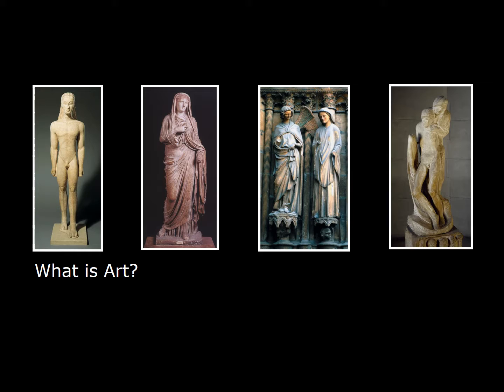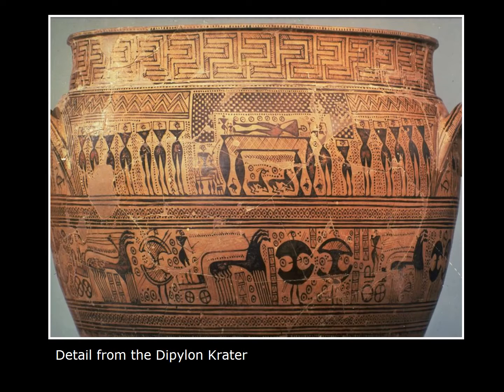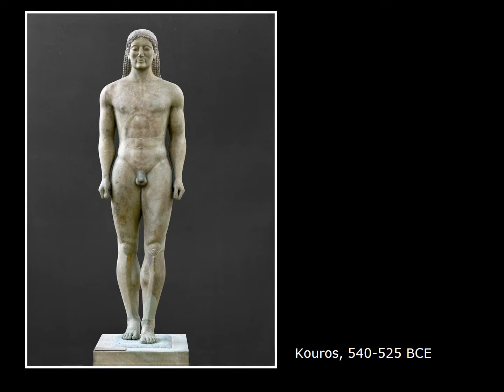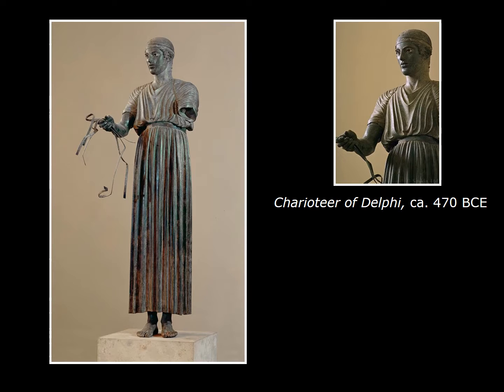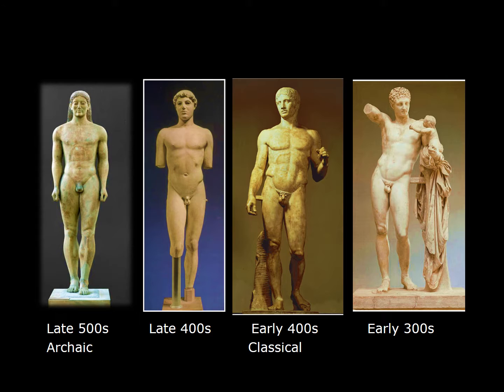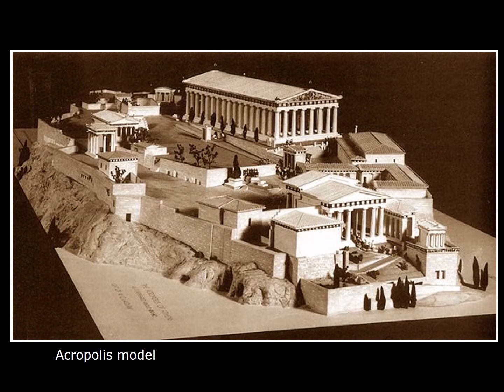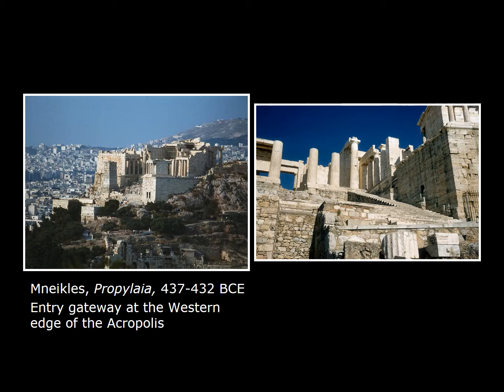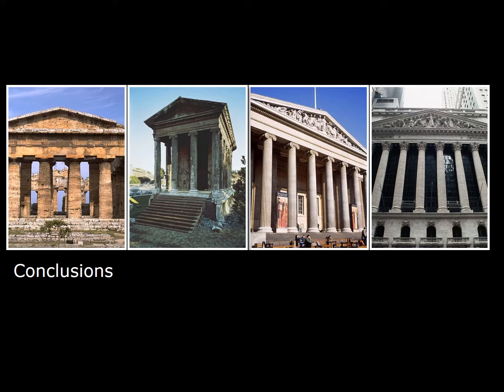HWT Lecture 05 Greek Art Hellenic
Humanities in the Western Tradition, Lecture 5: Hellenic Art